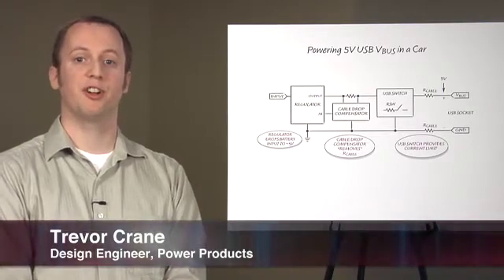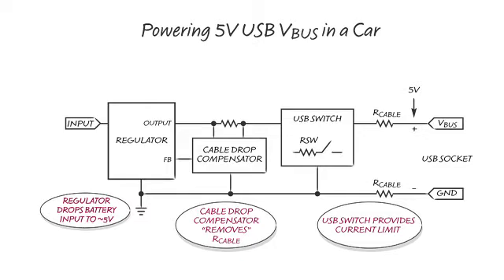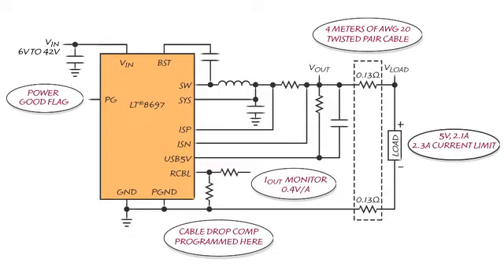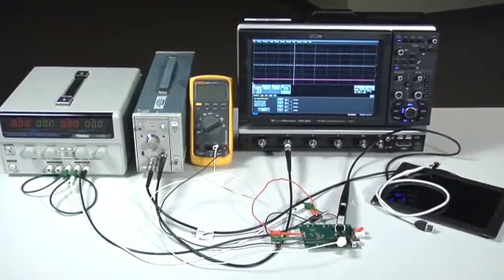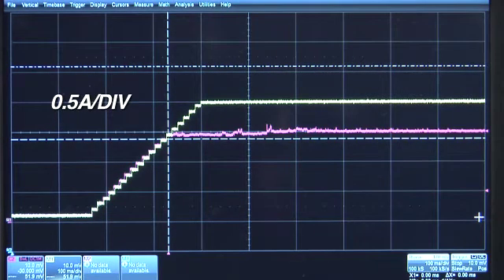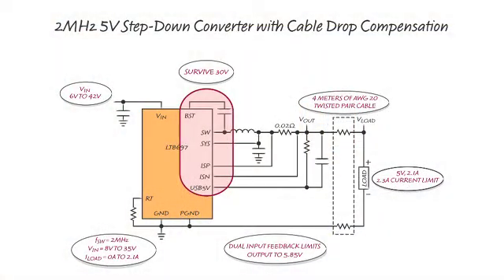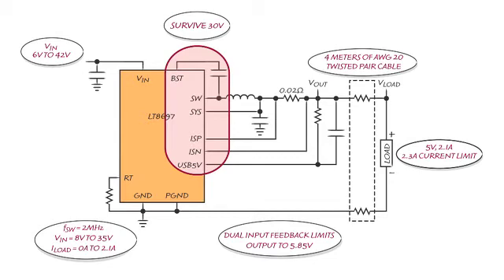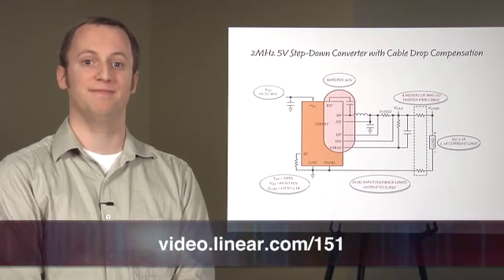Power USB VBUS in Autos with the LT8697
with Trevor Crane Design Engineer, Power Products

USB sockets appear in an increasing number of car models as portable devices become more ubiquitous. The USB interface delivers power to portable devices via the 5V VBUS and ground lines. Depending on the USB version and the portable device, the VBUS sources up to 2.1A. In a car, this high VBUS current presents a challenge. Often, car electronics including the VBUS regulator reside in a box in the dash while some of the USB sockets may be placed in the back seat. The cabling between the VBUS regulator and the socket can be several meters in length and twice that counting the return trip. Long cables mean high resistance, so the 5V VBUS supply drops out at high USB device current.

The LT®8697 fixes this problem. It is a compact, high efficiency, high speed synchronous monolithic step-down switching regulator designed to power 5V USB applications.